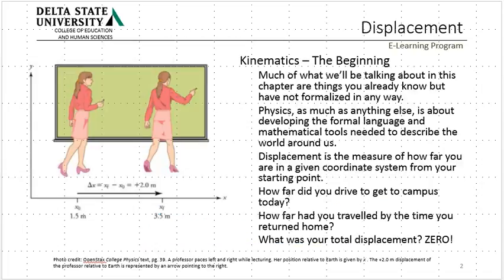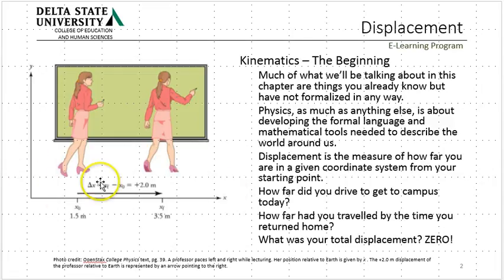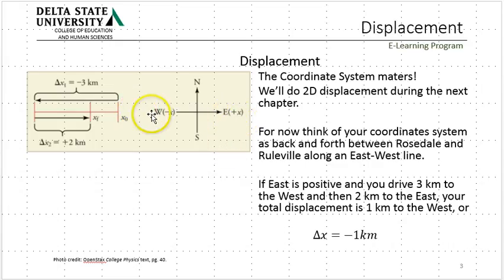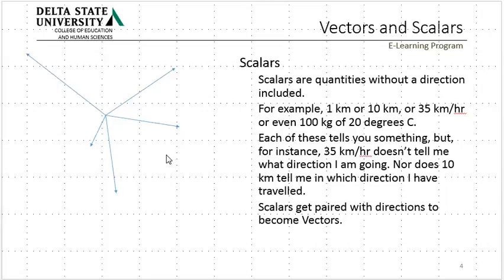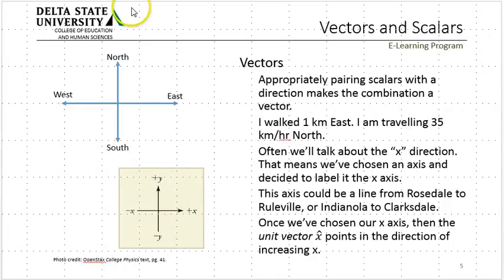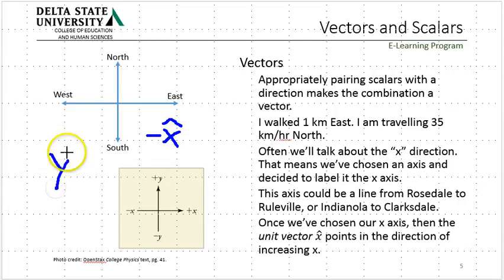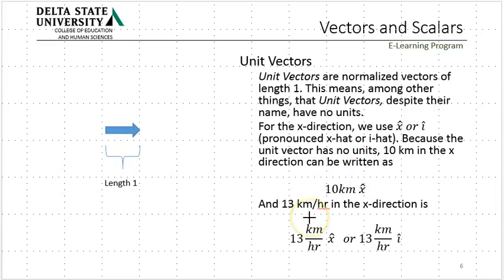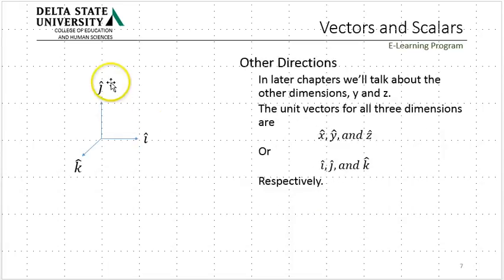HS Physics DSU ELearning CH2 Part 1